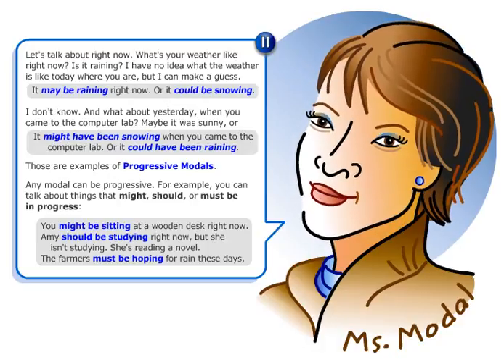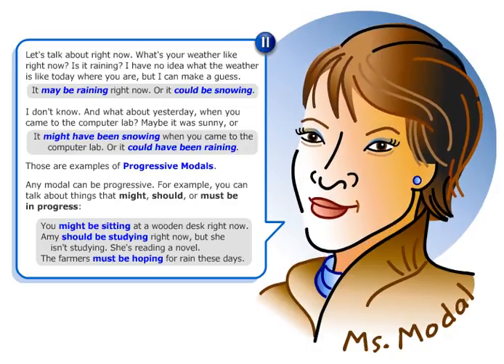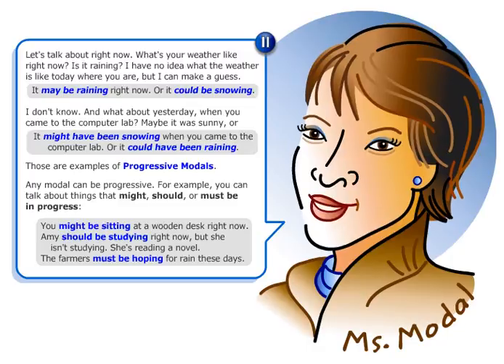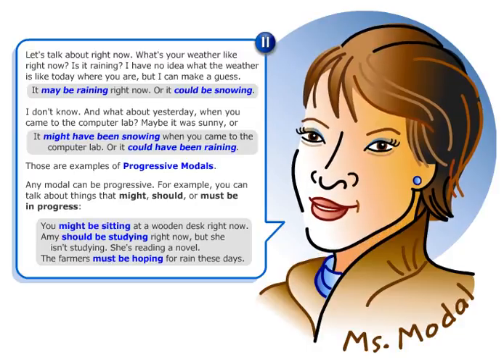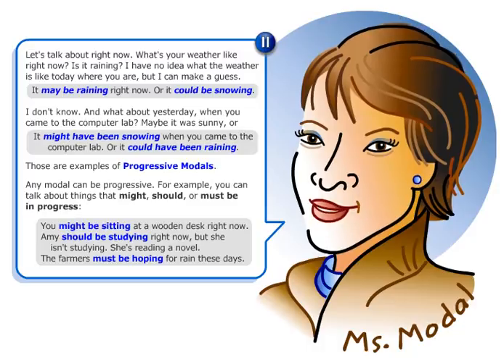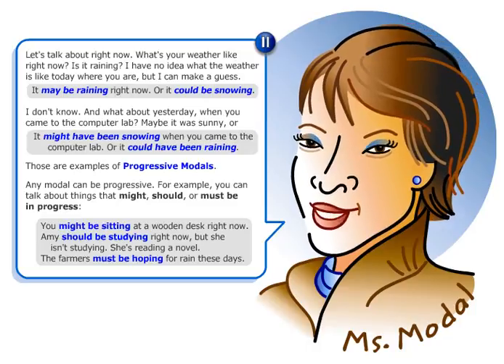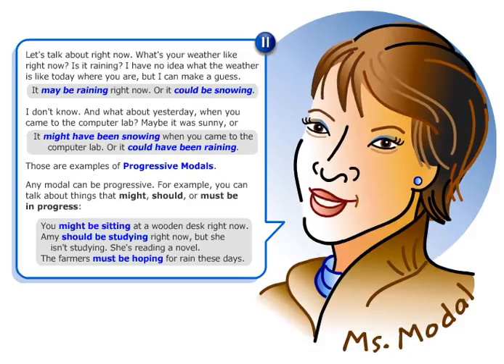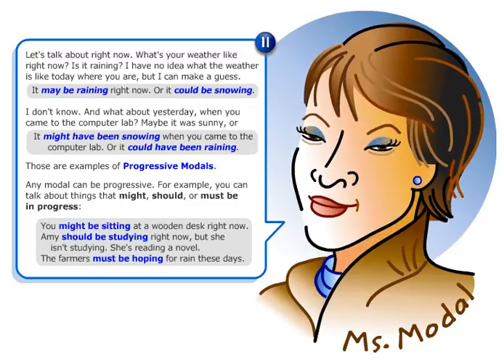Ad10 5 Modals Part2 Progressive forms of modals